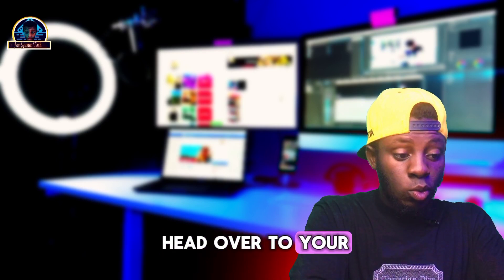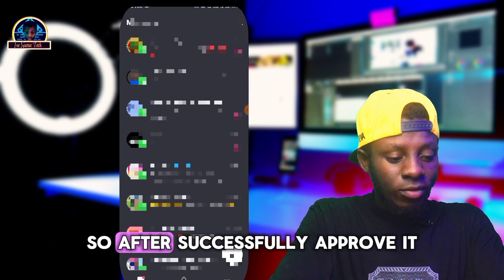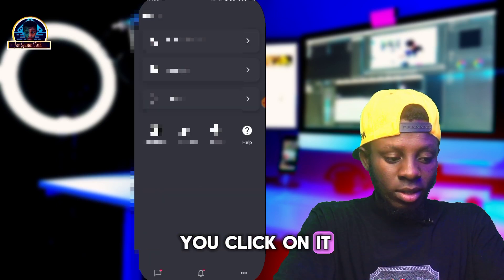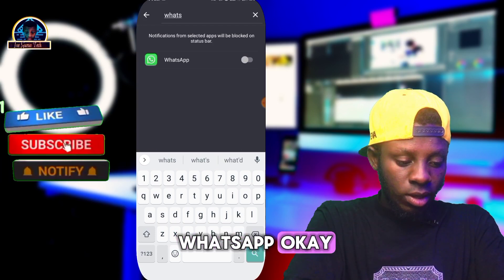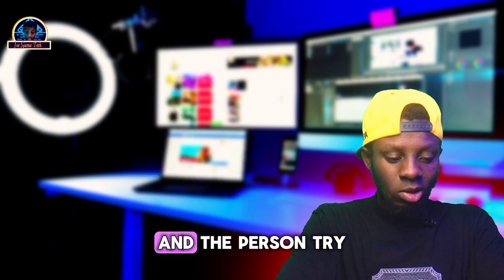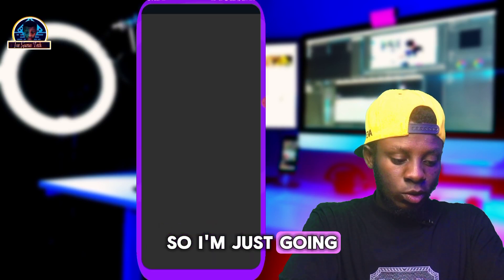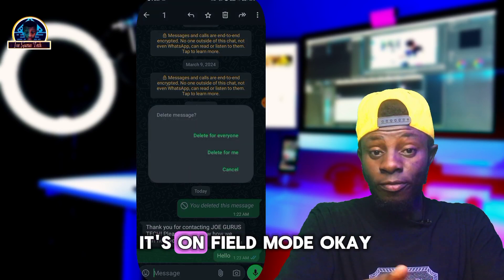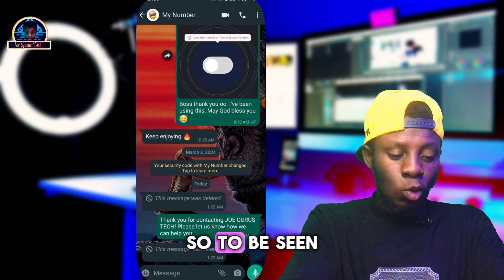How to Read Deleted Messages on WhatsApp on Android - WhatsApp Deleted Messages Recovery Guide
I show you how to read deleted messages on whatsapp, how to recover deleted whatsapp messages and how to see deleted messages on whatsapp in this video.

I hope you find this whatsapp deleted messages recovery guide useful!